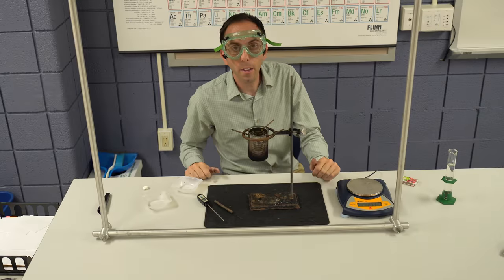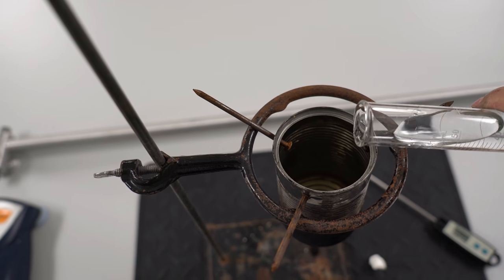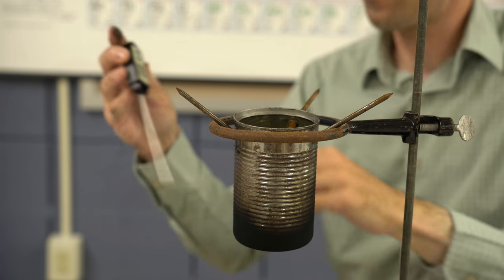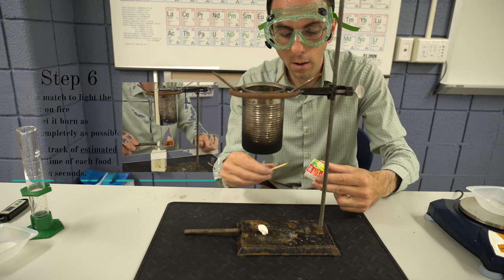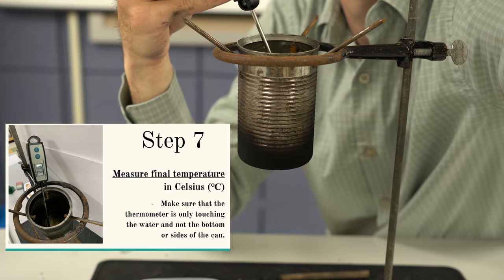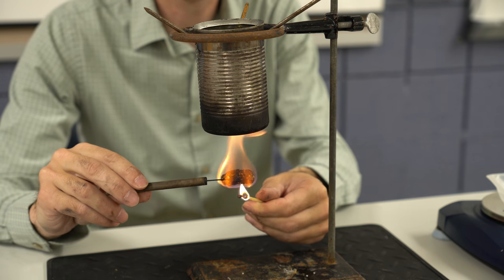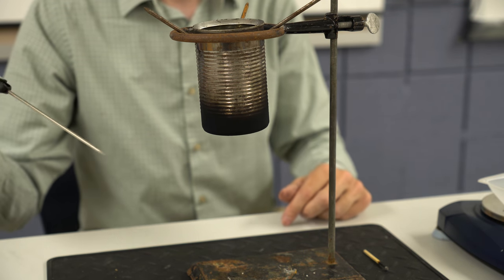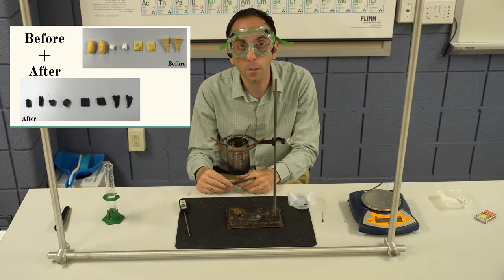Counting Calories - Food Burning Lab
Calculating Calories

Introduction:
Plants have evolved processes that convert light energy into the chemical bonds of complex molecules. The chemical bonds in carbohydrates, lipids and proteins store energy in plants until the energy is needed by the plant. The plant can then release the energy by breaking the appropriate chemical bonds.
Every animal maintains its life processes by consuming complex molecules that store chemical energy. The processed plants and animals we eat as foods contain varying amounts of proteins, carbohydrates, and lipids (all are nutrients). Because each of these foods contain varying amounts of energy, these foods will release varying amounts of energy when they are used by the cells. Within our bodies, the energy is released slowly by a series of chemical reactions.

Background:
When food is burned the chemical energy stored in its molecular bonds is released as heat and light. The heat can be measured in units called calories. A calorie is equal to the amount of heat (energy) required to increase the temperature of one gram of water 1oC. This process is the basis of the technique of calorimetry.

1 Calorie = (4.18 J/g oC) (mass of water in grams) (Tf – Ti )

The more calories a food contains, the more heat (calories) it gives off when burned. Foods high in calories will release large amounts of energy. One gram of a protein will release fewer calories than one gram of lipid because lipids contain more C-H bonds than proteins. You will study foods with different proportions of proteins, lipids, and carbohydrates to see how much energy (calories) they release.

Content videos that connect with the topics presented here can be found at:
Macromolecules

Reference lab sheet for “Counting Calories - Food Burning Lab” can be found in the attached